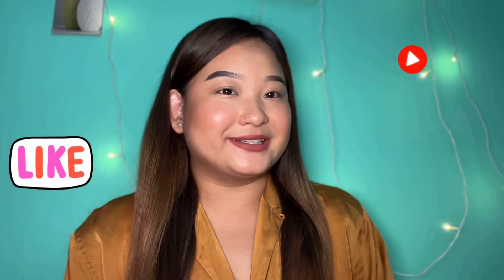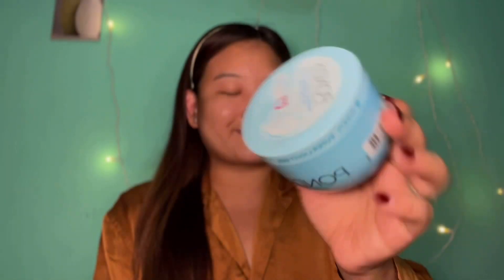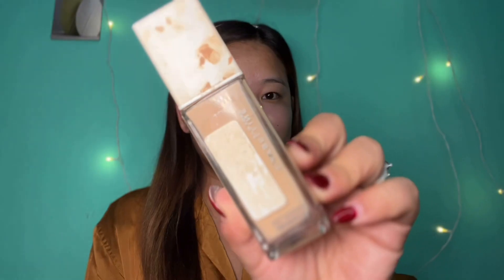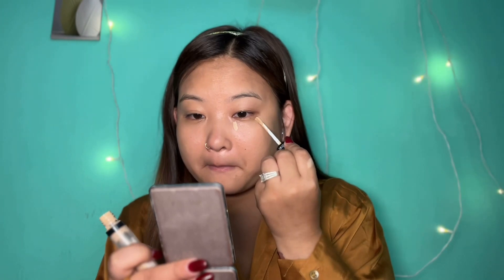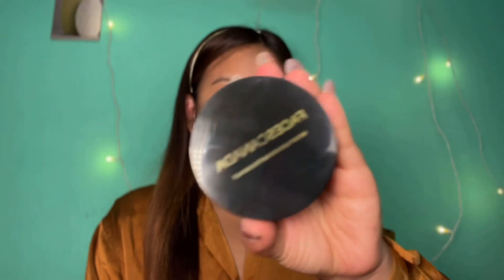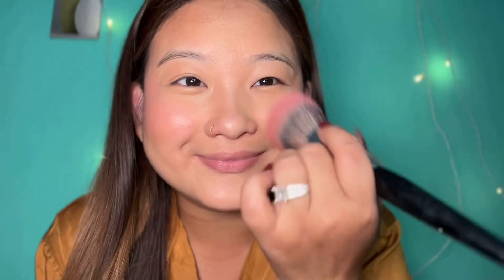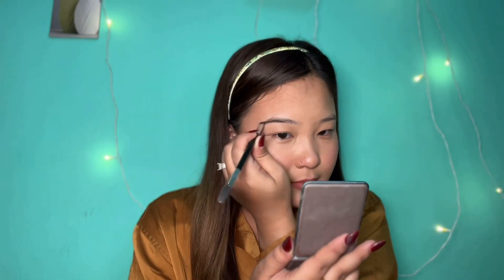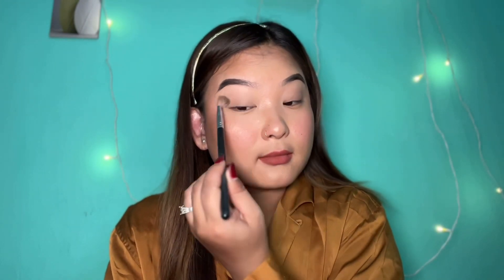Makeup tutorial/Dewy glowy makeup/Affordable makeup products/Sujata rai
Makeup tutorial for beginners/ Fresh dewy glowy looks with affordable products/Sujata Rai